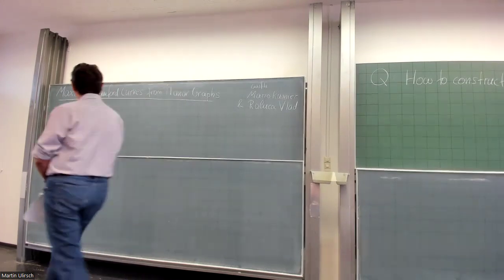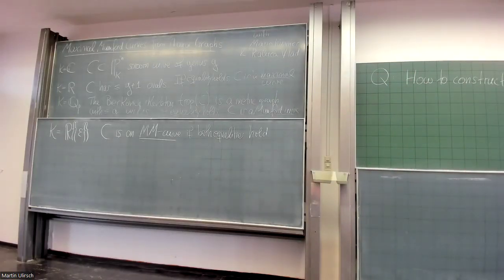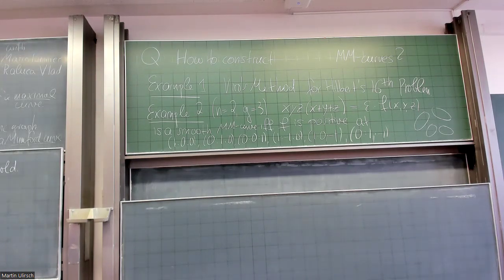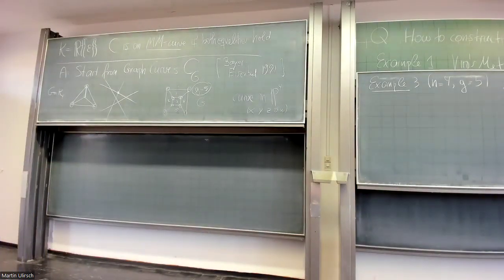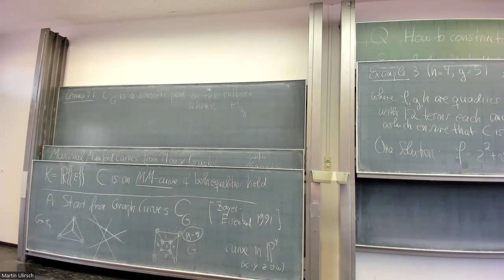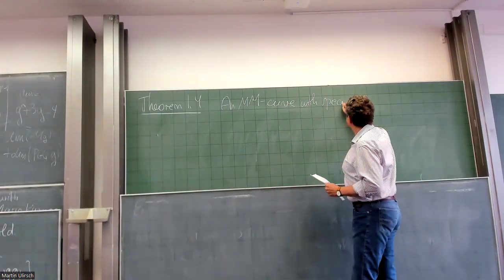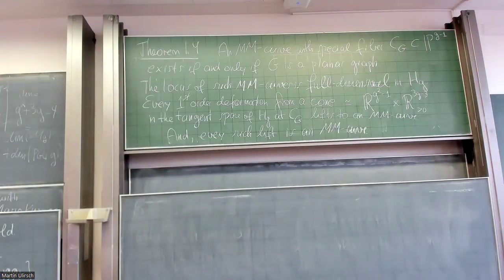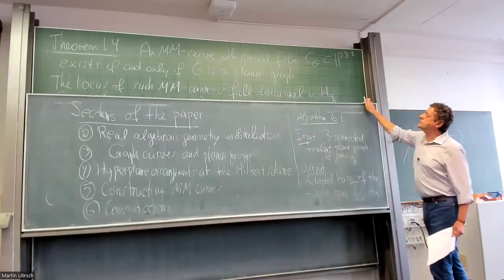Bernd Sturmfels (MPI Leipzig): Maximal Mumford curves from planar graphs